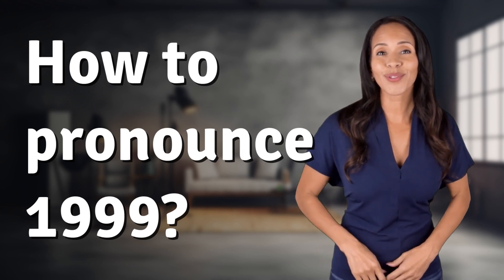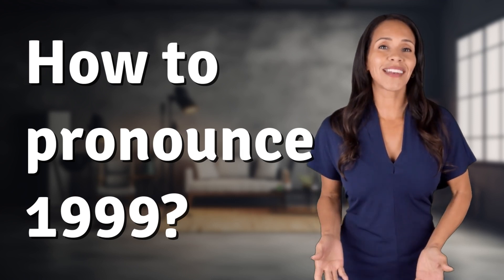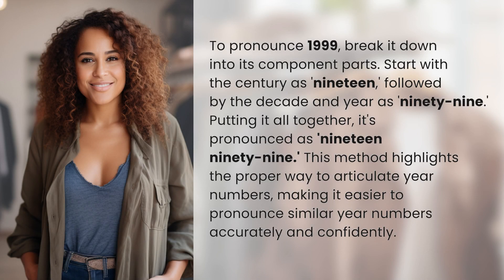How to pronounce 1999?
How to Pronounce 1999 (Nineteen Ninety-Nine) for Perfect Articulation 👉 Pronouncing 1999 👉 Learn the correct way to pronounce the year 1999 as 'nineteen ninety-nine' for clear and confident articulation. Master this technique to accurately pronounce other year numbers with ease.

Laura S. Harris (2024, March 22.) How to pronounce 1999?
    🌐 AskAbout.video